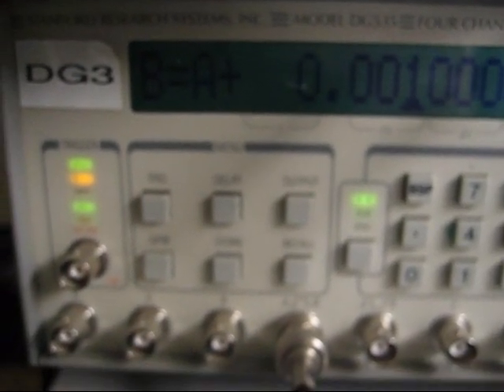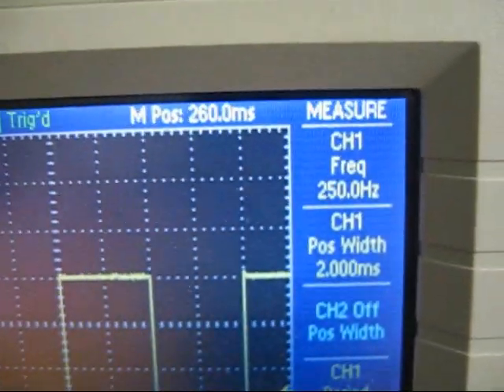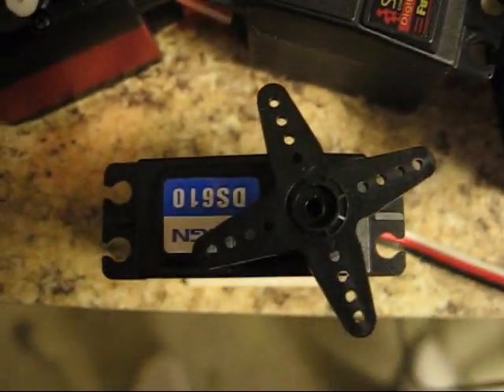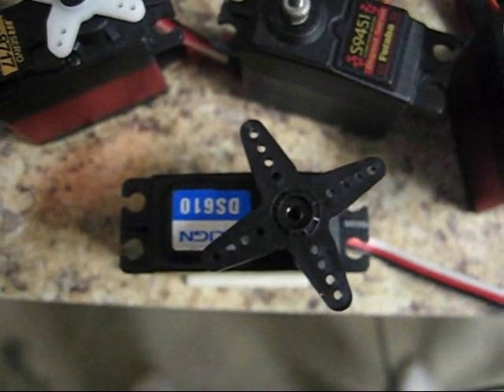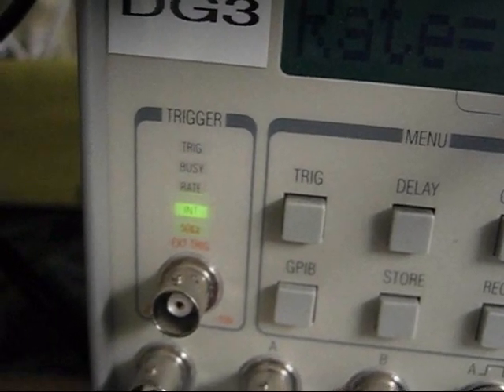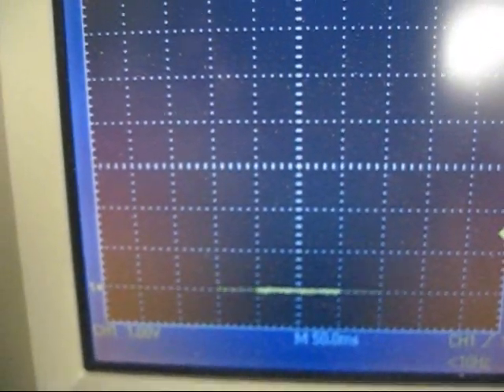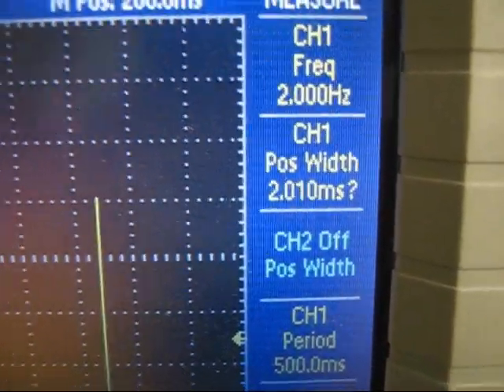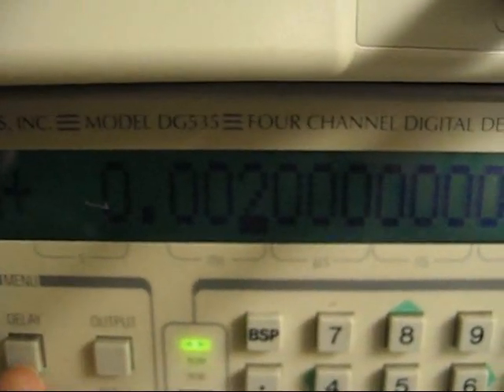Digital servo speed versus frame rate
A quick demo of how increasing the frame rate of a modern digital R/C servo does not increase its speed.